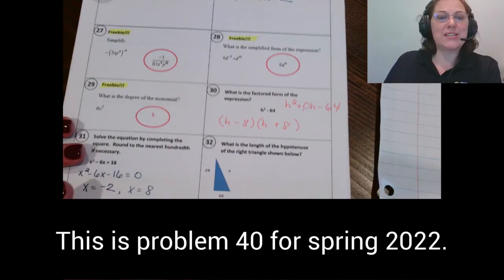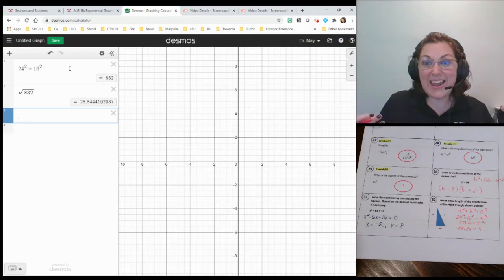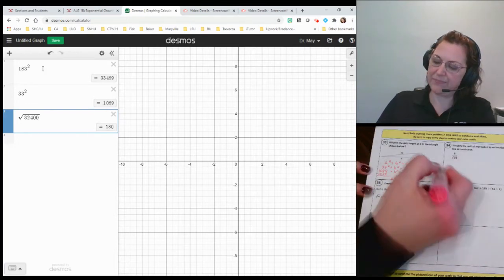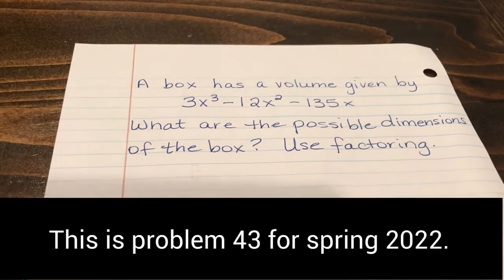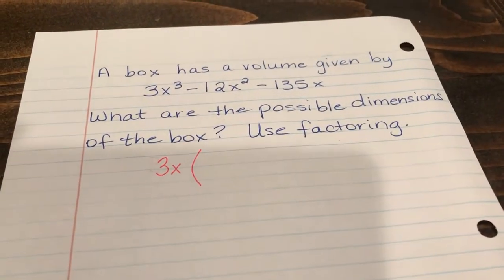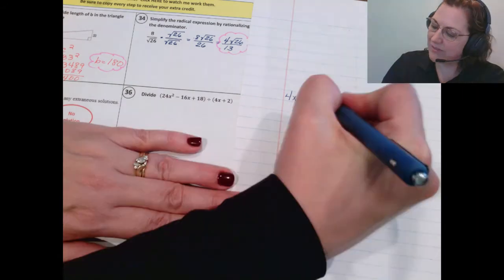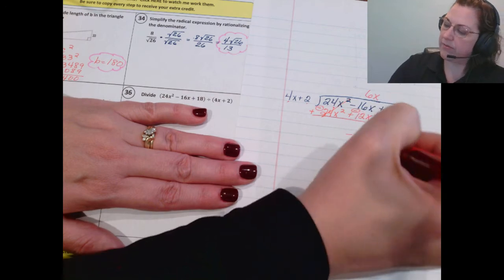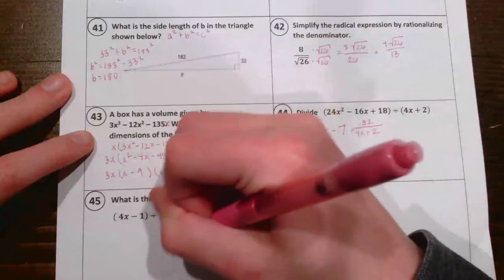Alg 1B:Q Sem Review | Part 7 | Updated 2022